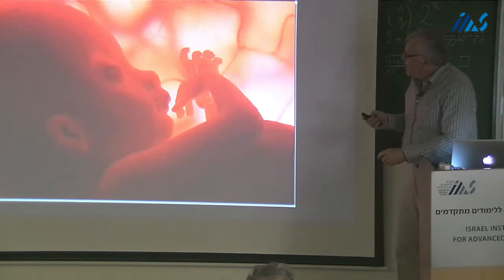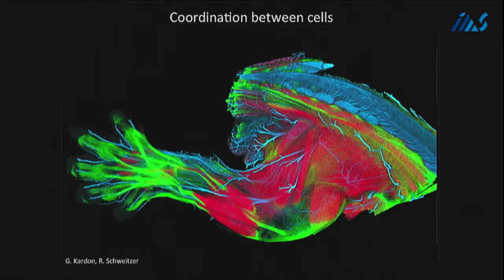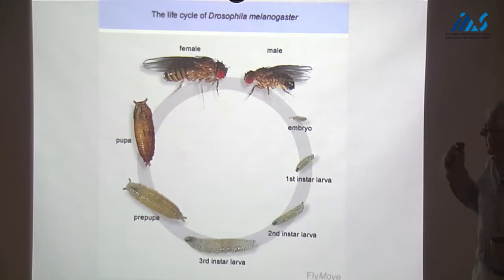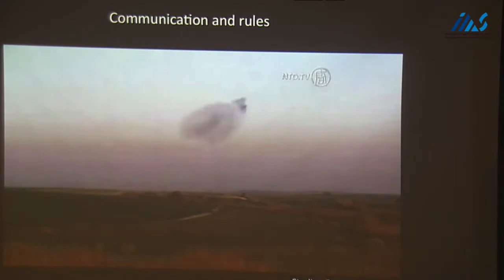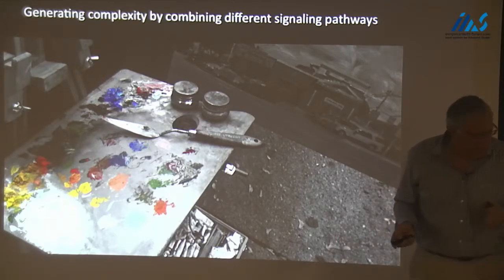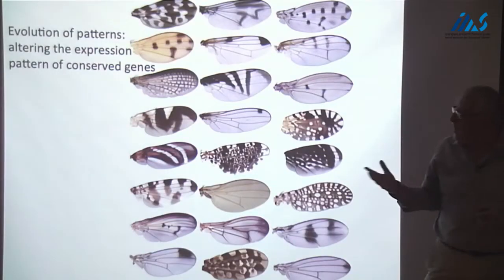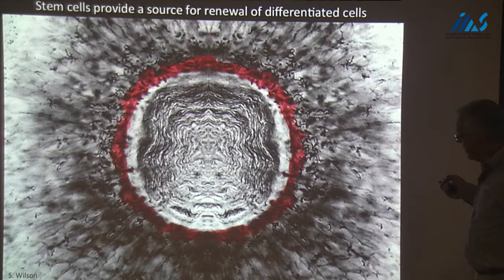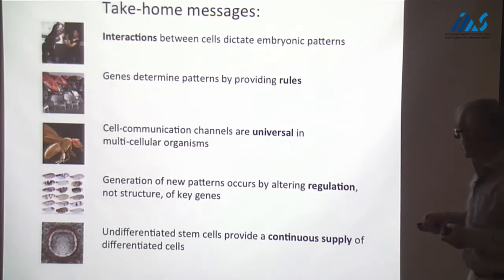Ben-Zion Shilo -Life's Blueprint: The Science and Art of Embryo Creation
Ben-Zion Shilo (Weizmann Institute of Science)
Life's Blueprint: The Science and Art of Embryo
Creation